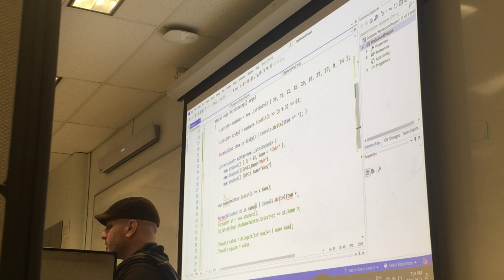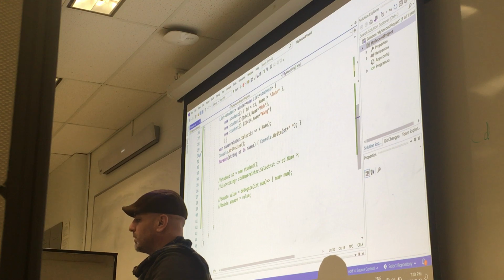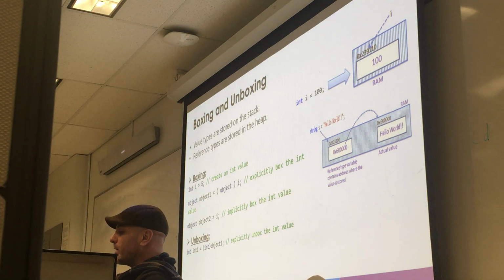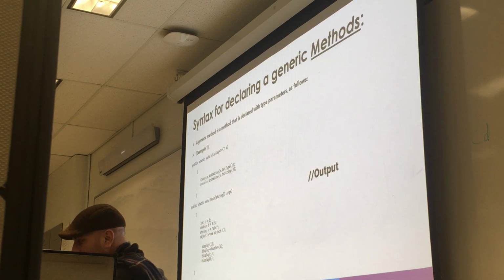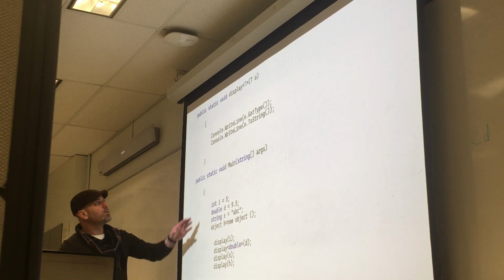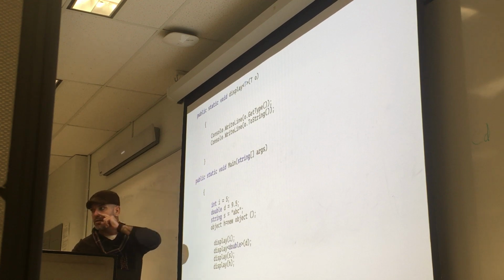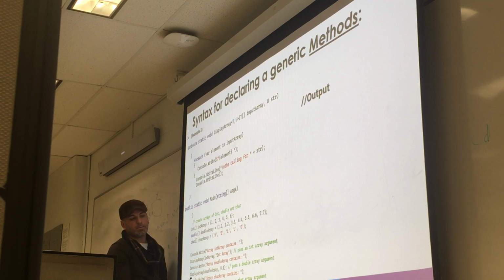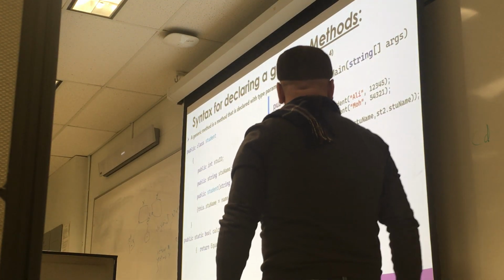212 week 1 02